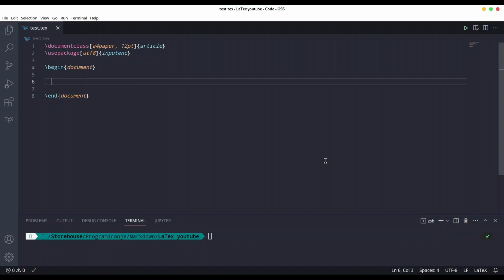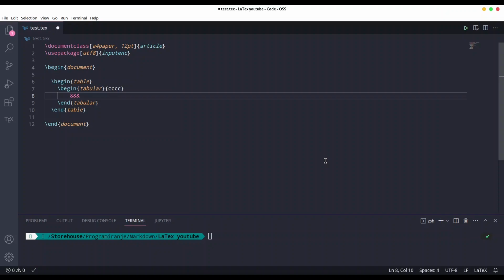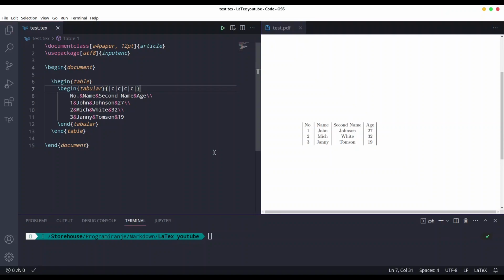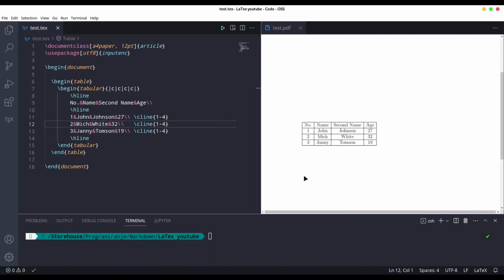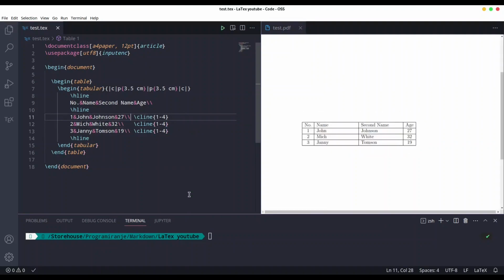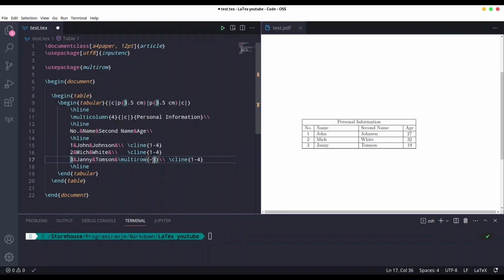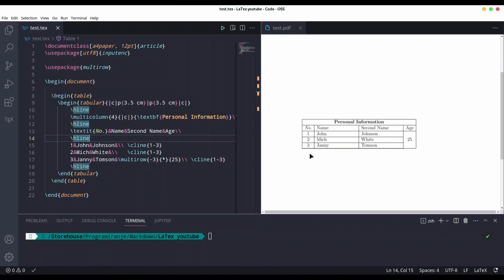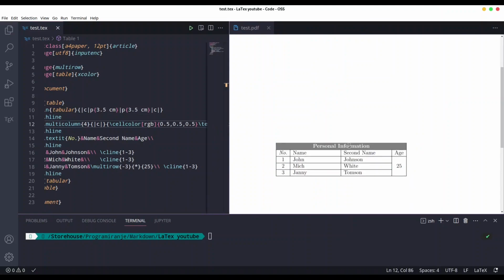Latex Playlist -Tables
In this episode of Latex Playlist, we are going to discuss tables in details.